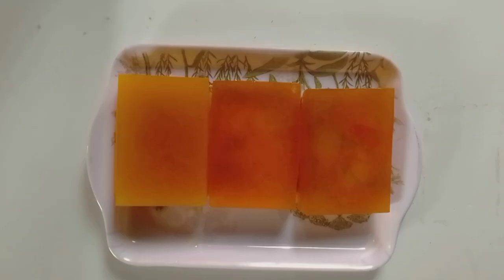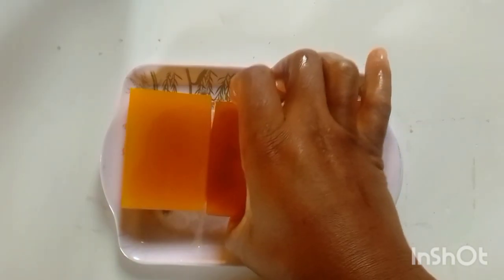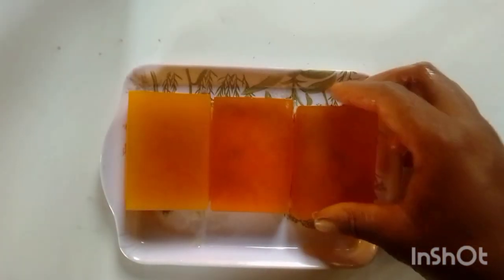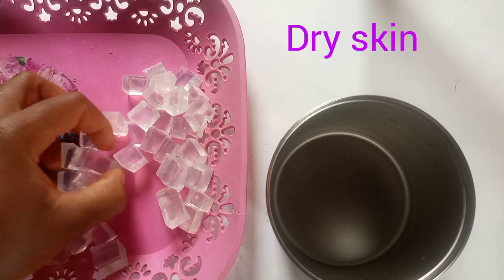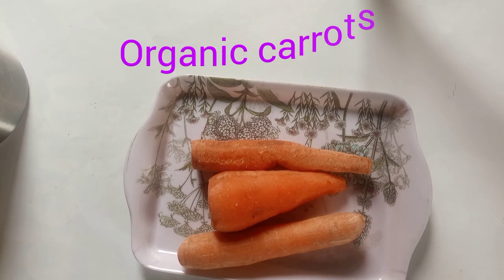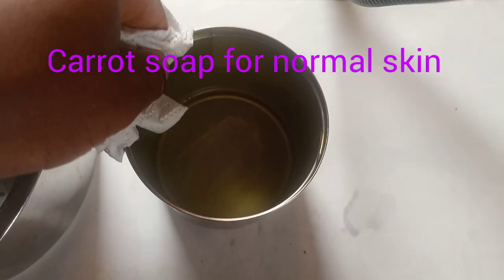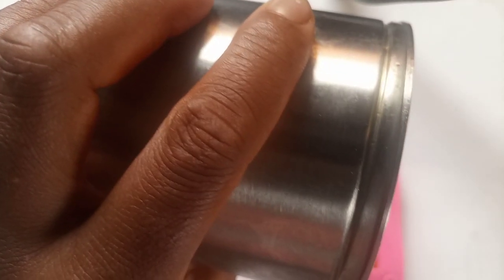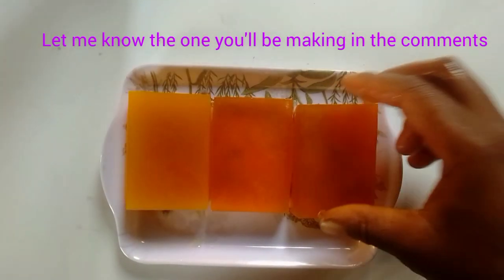How to make CARROT SOAP Using 3 different methods.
Thank you for stopping by to watch this video.